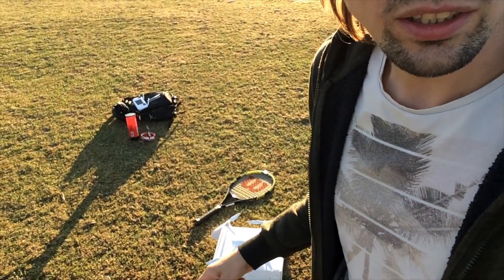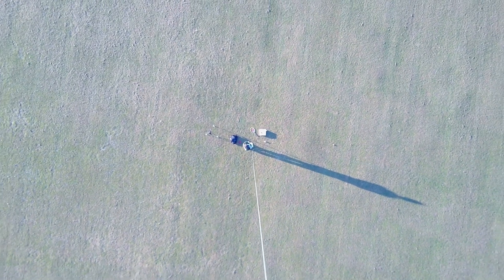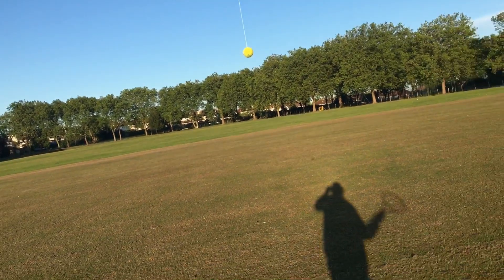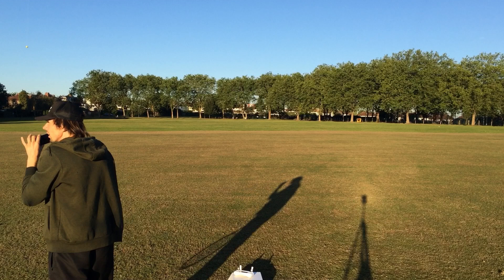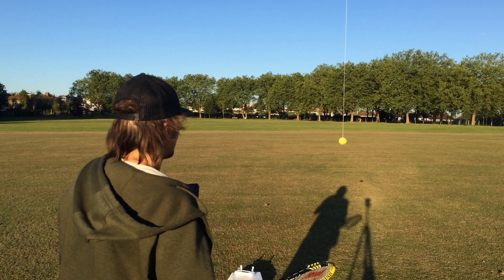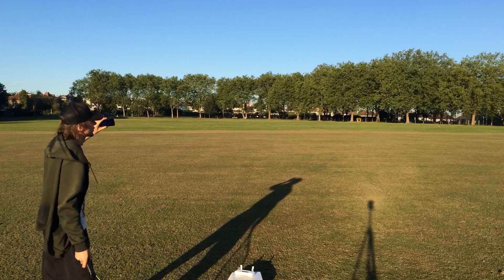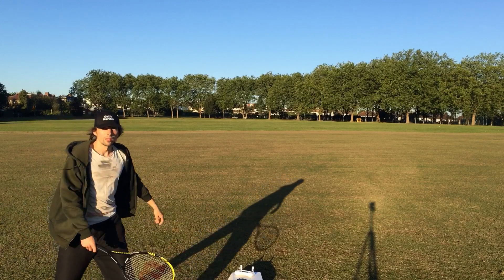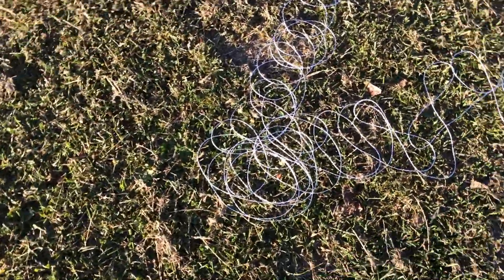Upgraded version of how to play tennis by yourself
The best way possible